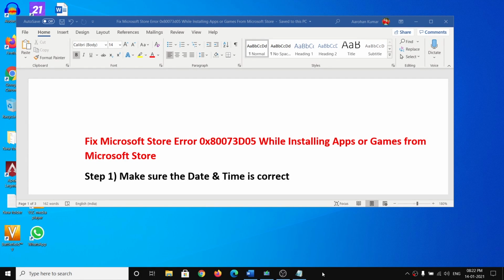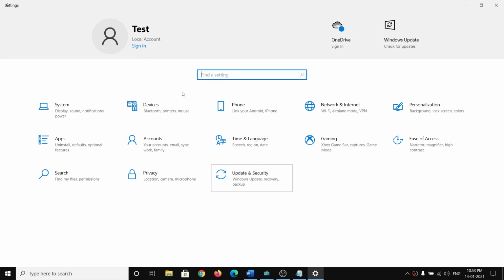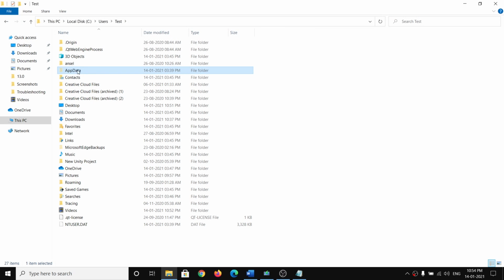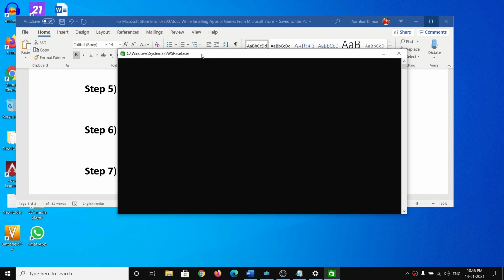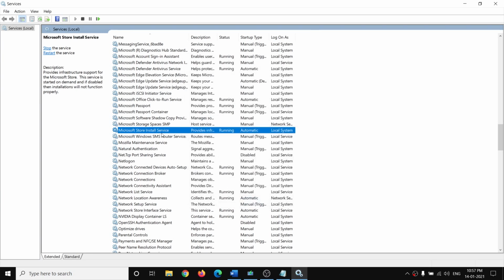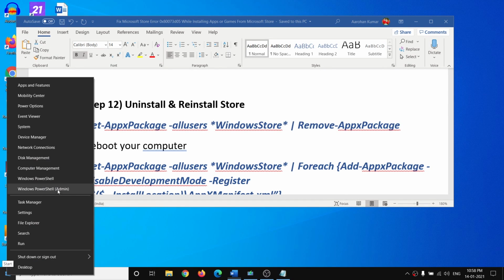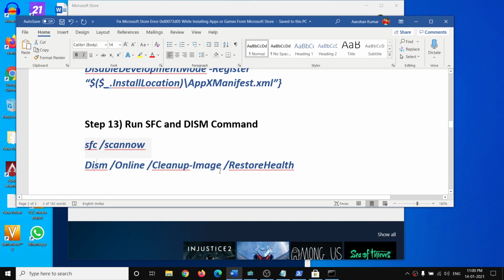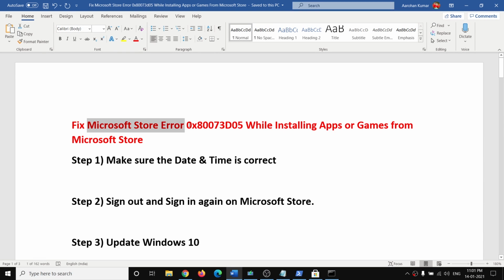Fix Microsoft Store Error 0x80073D05 While Installing Apps or Games From Microsoft Store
Fix Can't Install or Download Games or Apps from Microsoft Store Error Code 0x80073d05, Unable to Download or Install Minecraft Game and Apps from Microsoft Store Error Code 0x80073d05

Step 1) Make sure the Date & Time is correct
Step 2) Sign out and Sign in again on Microsoft Store.
Step 4) Update Store Apps
Step 5) Rename Spotify folder
Step 6) Run Windows Store apps troubleshooter
Step 10) Restart Microsoft Install service and Windows Update Service
Step 11) Re Register Store